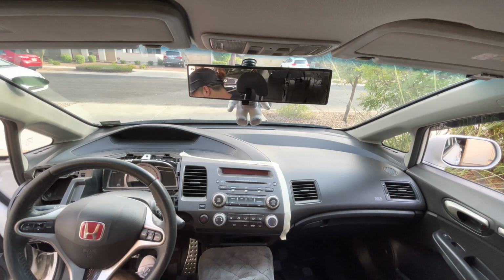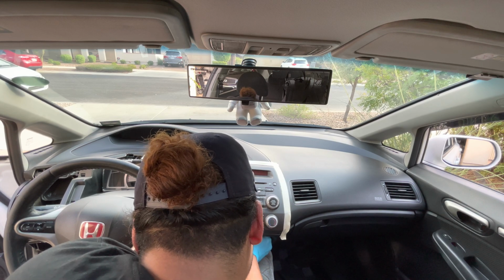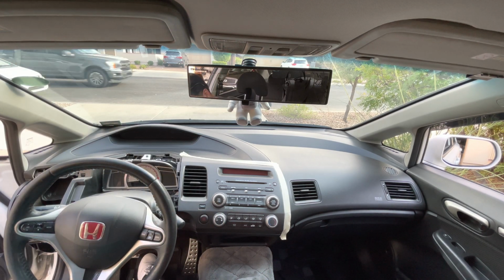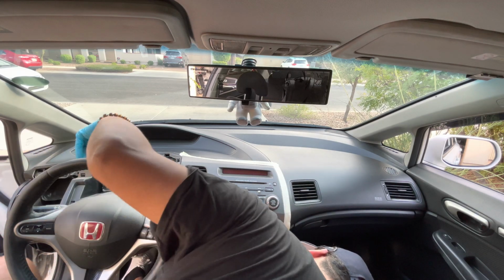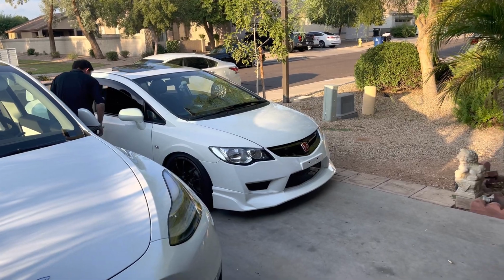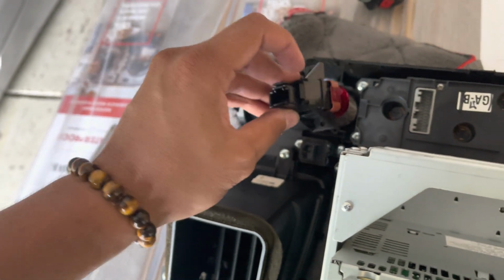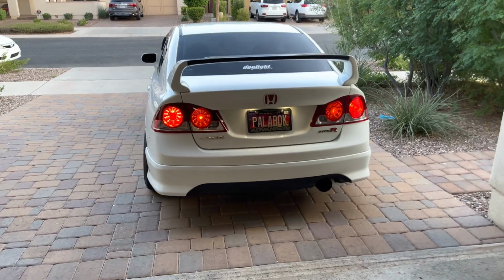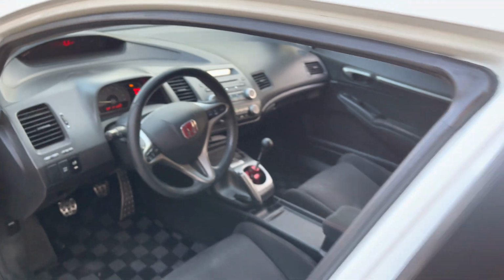Jdm Fd2 Hazard Button installed!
On this episode I install the jdm hazard button. It’s a small mid but definitely brightens up the inside. I have a 3k giveaway I am doing and if you are interested stay till the end of the video to see how you can get free money.